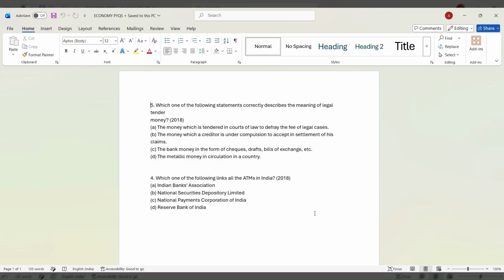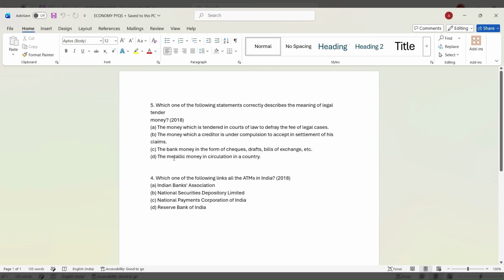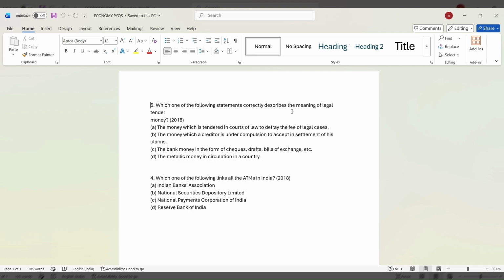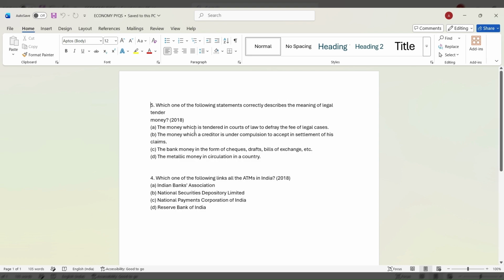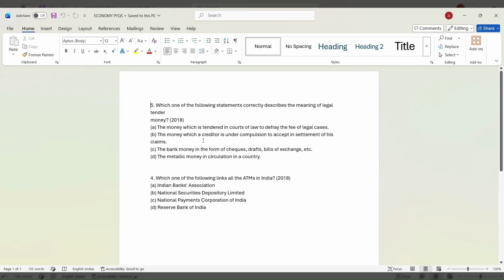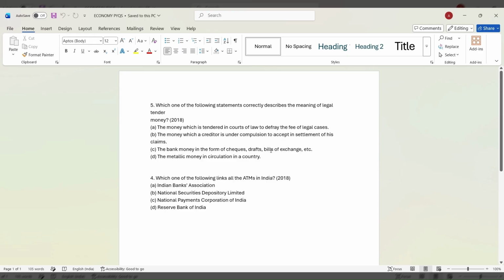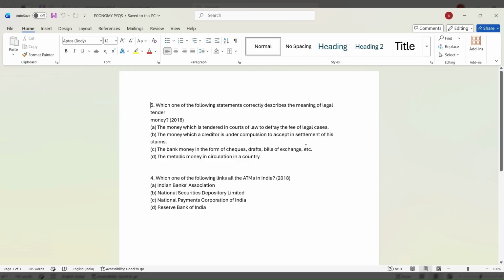Legal Tender Money Explained | UPSC Economy PYQ | Prelims Previous Year Question with Concepts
Understand the concept of **Legal Tender Money** through a UPSC Prelims Previous Year Question (PYQ).

In this video, I explain:
• What is Legal Tender Money?
• The economic concepts behind the PYQ
• Step-by-step elimination technique
• UPSC Prelims approach to solving Economy questions
• Common mistakes aspirants should avoid

This series is designed to help UPSC aspirants master Economy through PYQs while building strong conceptual clarity.